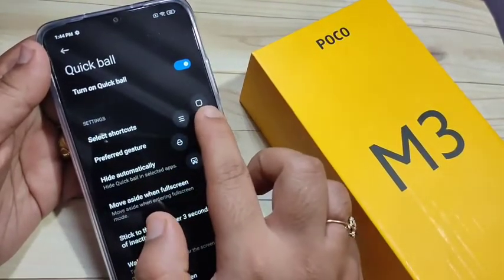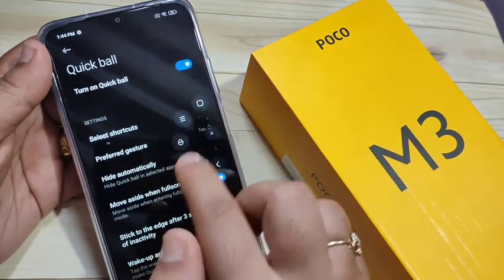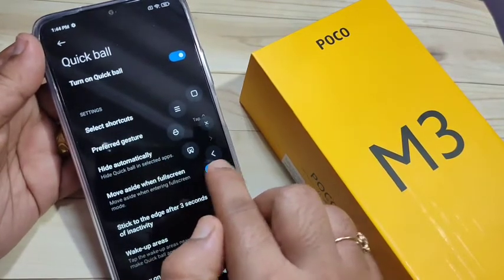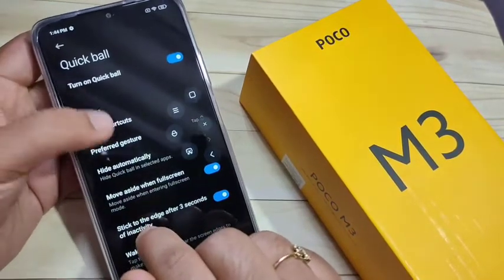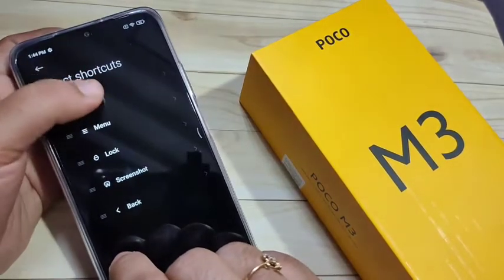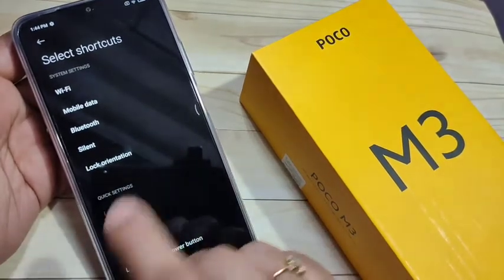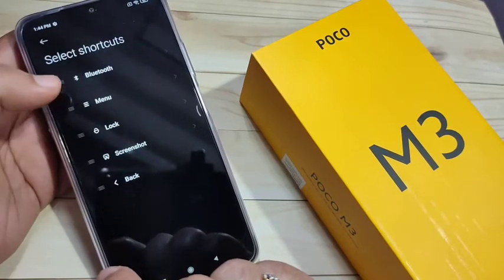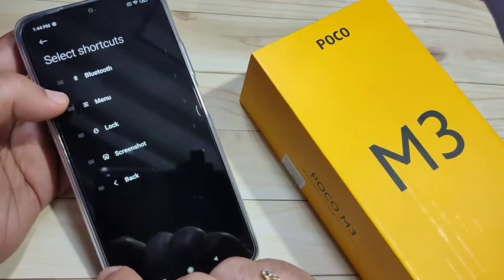Poco M3 | How To Enable Quick Ball in Poco M3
Hi friends this video shows you that " How to enable quick ball in Poco M3 "